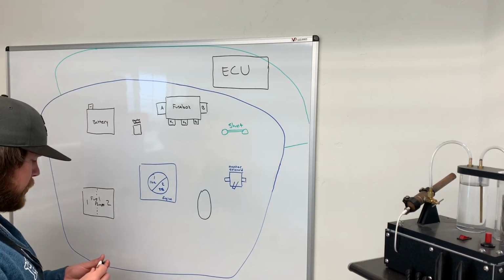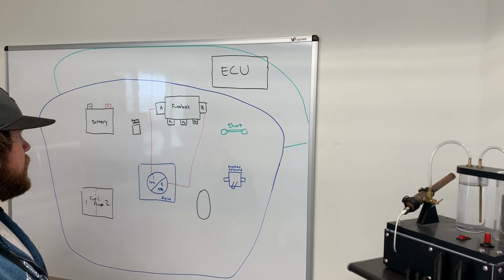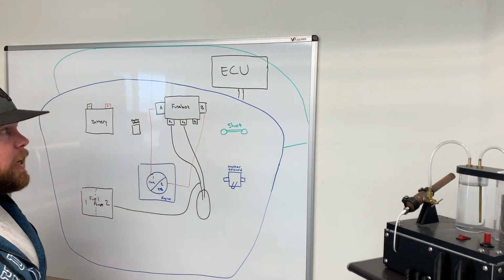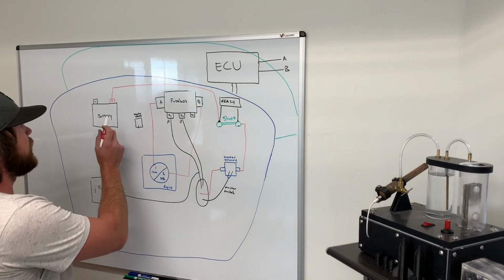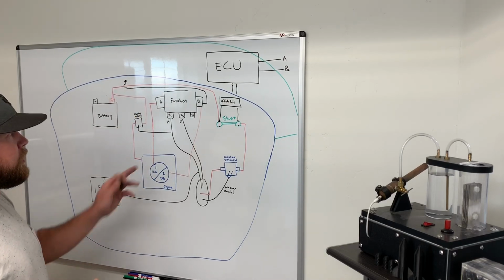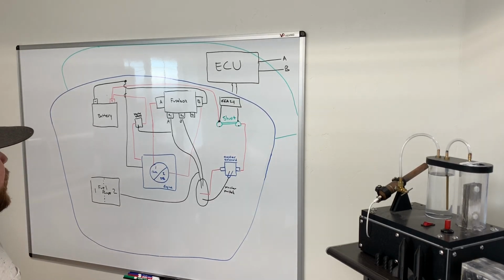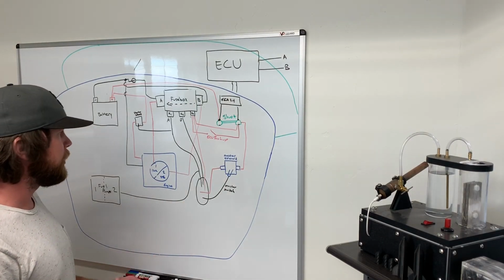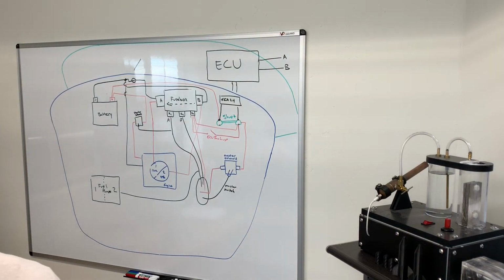Rotax 915/Sling TSi Electrical System Overview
A mid level overview of the Sling TSi electrical interface with the Rotax 915is.